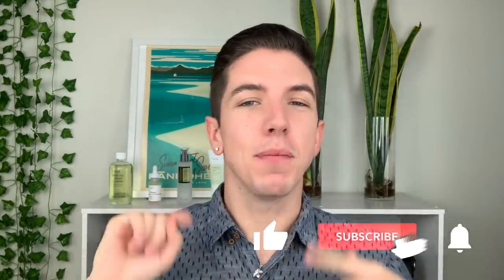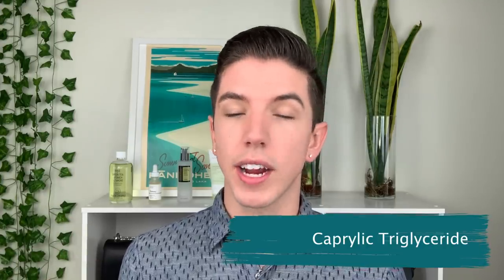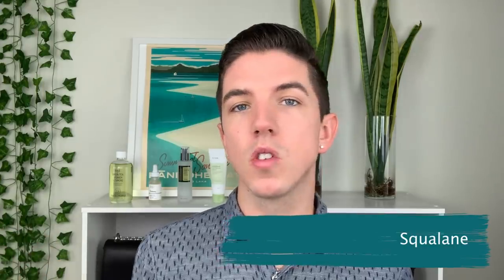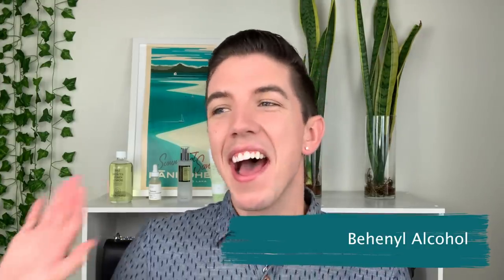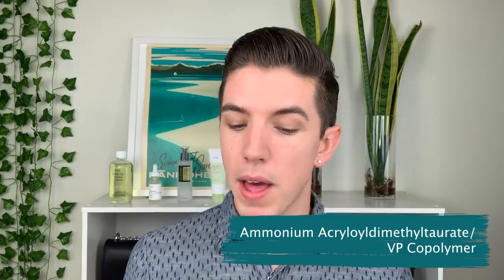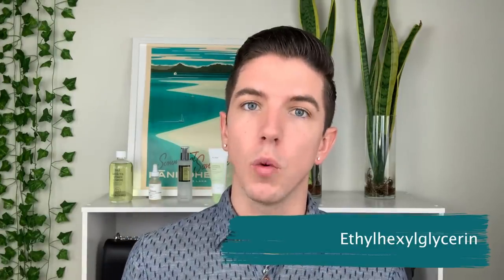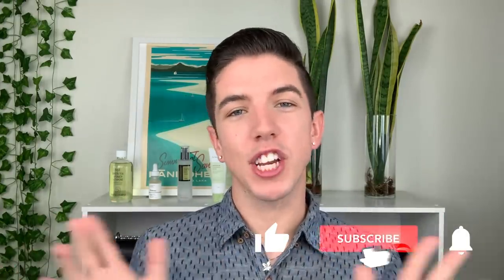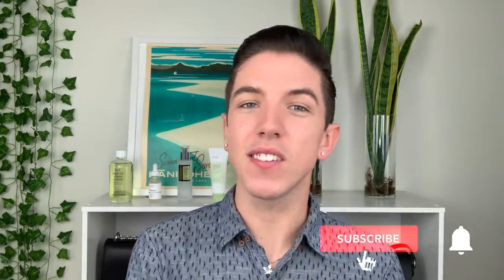Hit or Miss- Krave Beauty's Water Cream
VIDEOS MENTIONED

PRODUCTS MENTIONED

INGREDIENT BREAKDOWN